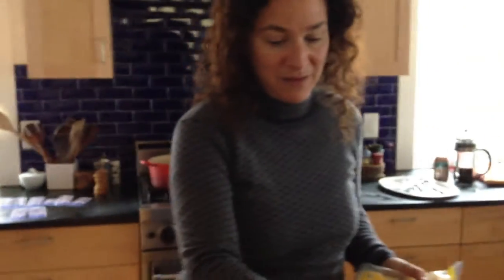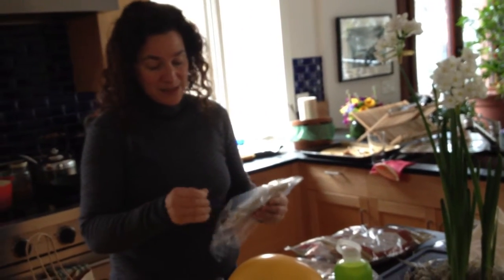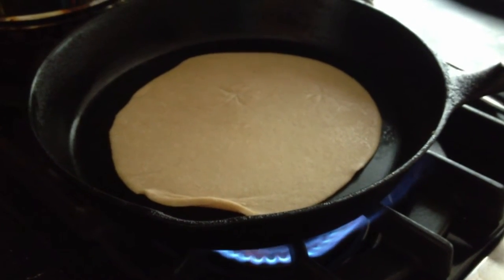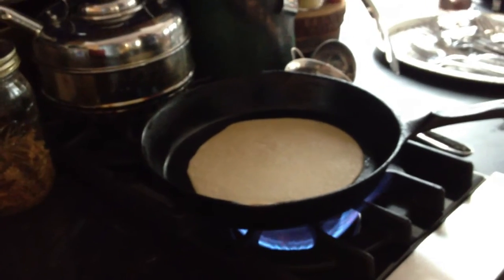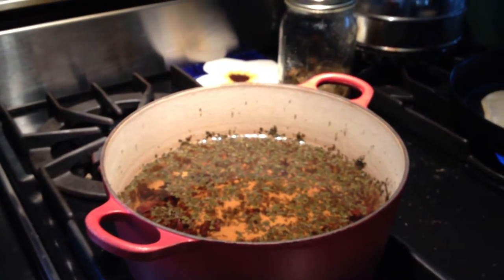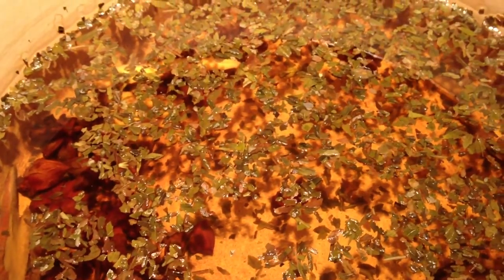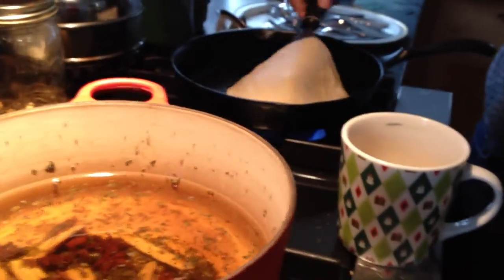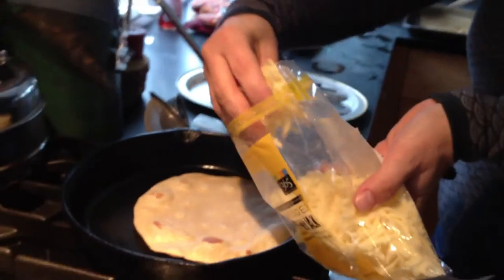Cooking with Jean Ann 2013 02 03